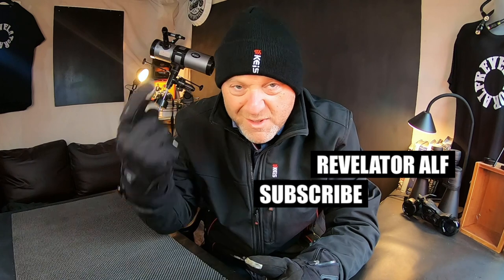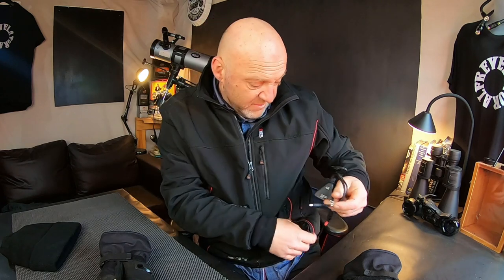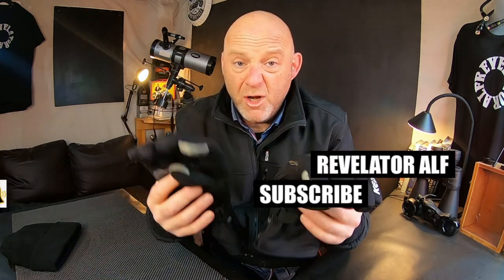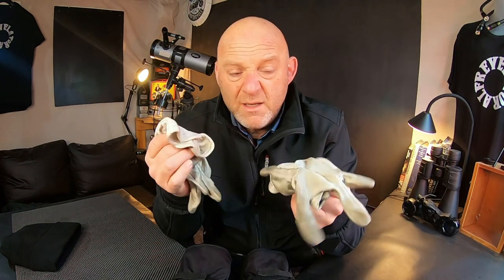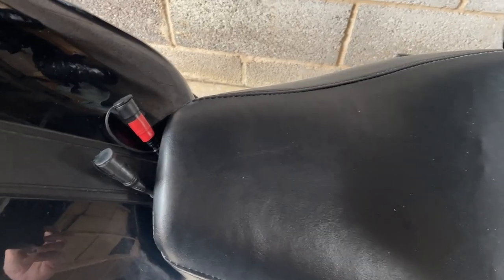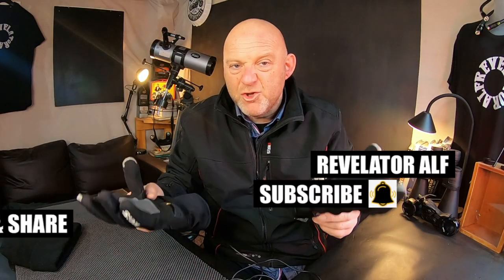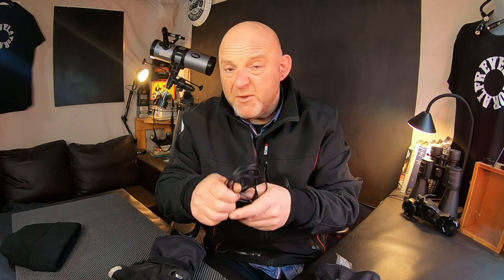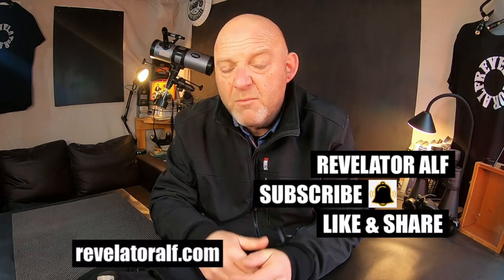Keis Heated Jacket & Gloves | Final Verdict After Winter Riding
Here I give my final thoughts on the Keis heated gloves and jacket I have been using all winter whilst riding and making content for the channel and website. I share how I have used them and what minor hurdles I had to overcome to make them work better for me.